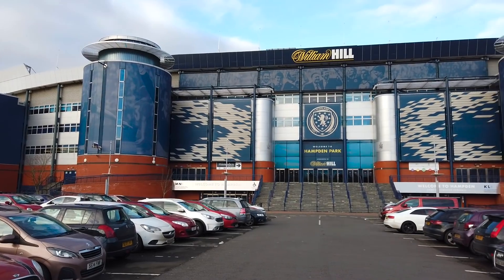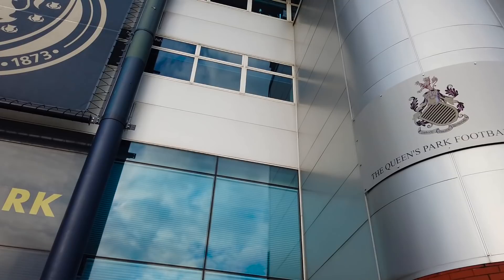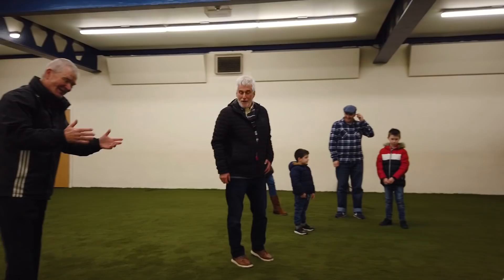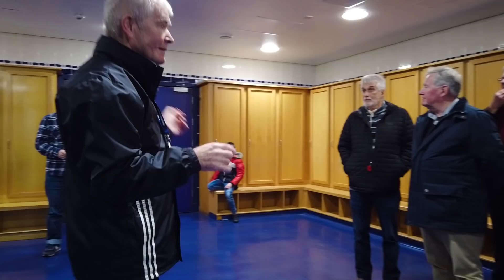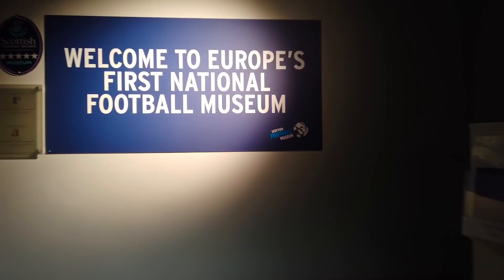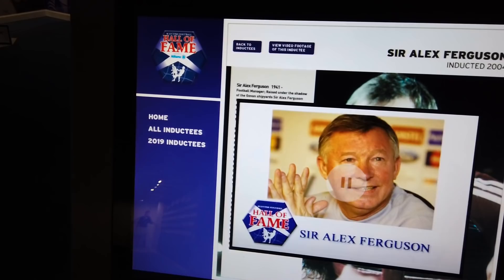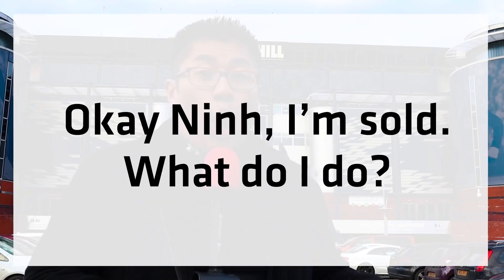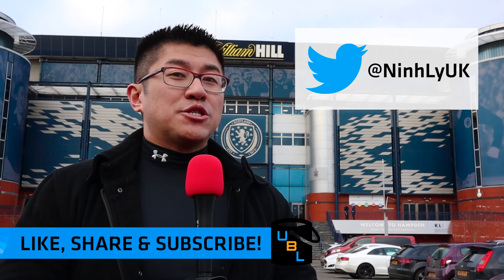⚽ Hampden Park Stadium Tour & Museum - Scottish National Football Team - Scotland Travel Guide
Hampden Park is considered to be the ‘Wembley of the North’. Located in Glasgow, also home to Celtic & Rangers, the stadium itself is home to Queens Park FC and the Scottish National Football teams. It's also home to the Scottish Football Museum. But what’s the stadium actually like to go around? Is it worth doing the tour and museum here?

Ninh Ly (a Manchester United fan) presents ‘Ultimate Bucket List’ – a brand new YouTube channel to explore cool things to do before you die. From swimming with dolphins, to jumping off cranes, to gambling in Vegas. Come on guys, live a little!

Video: Copyright Ninh Ly 2019, Scottish FA
Images: Ninh Ly